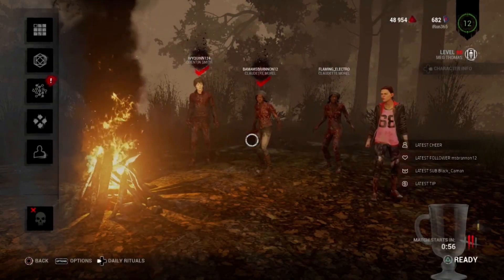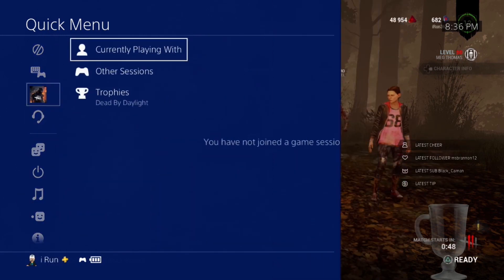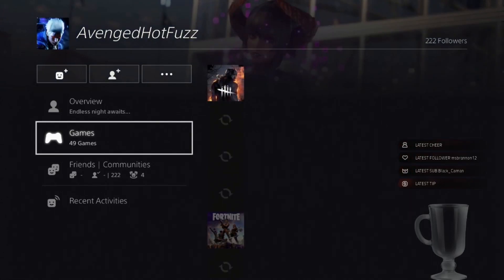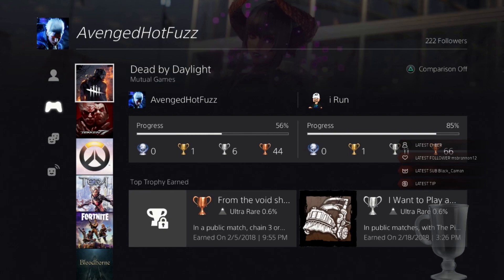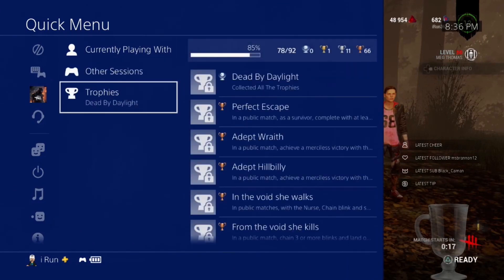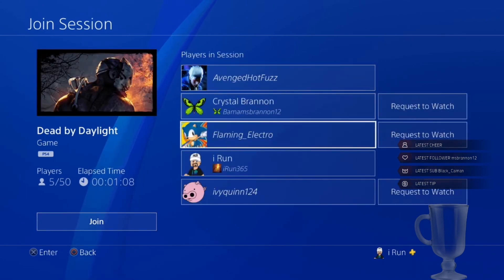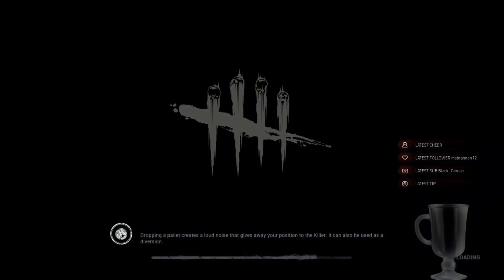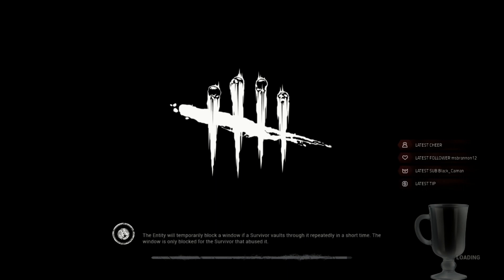PATCHED: How to Find Out Who is the Killer Before A Match | Dead by Daylight | PS4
How to Find Out Who is the Killer | Dead by Daylight | PS4

How to find out who the killer is in a pregame lobby?

How to find out who the killer is before a match?

As always, leaving a like on the video if you enjoyed it helps a ton!